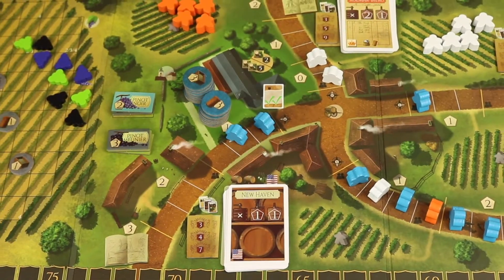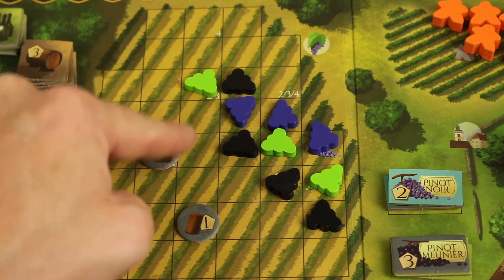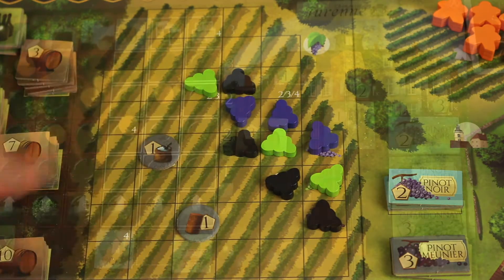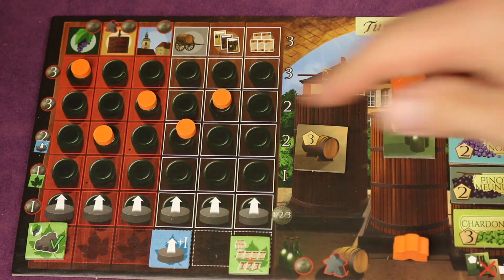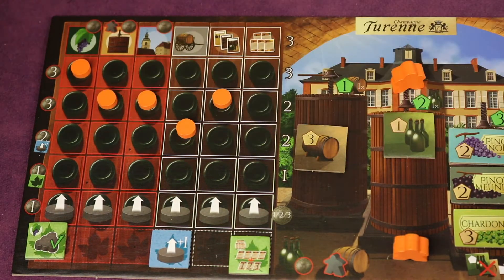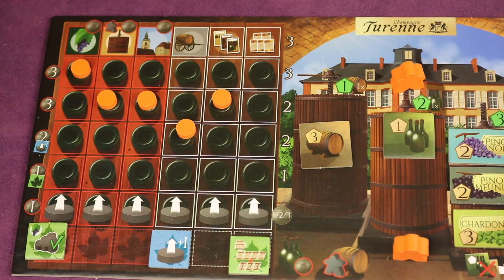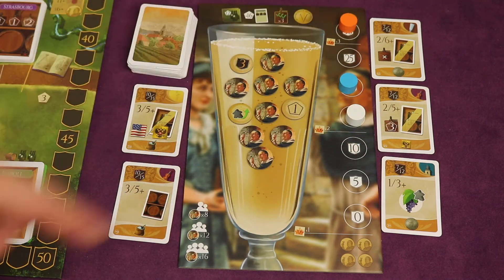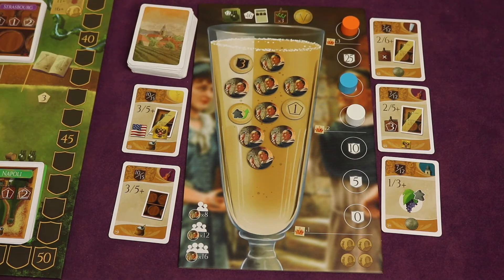Dom Pierre 1 Minute Overview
Dan - from GameBoyGeek - gives a sparkling overview of DOM PIERRE!